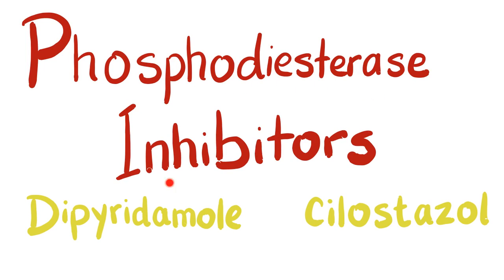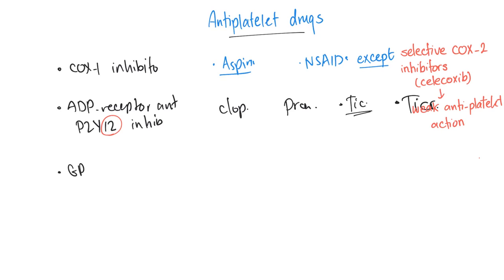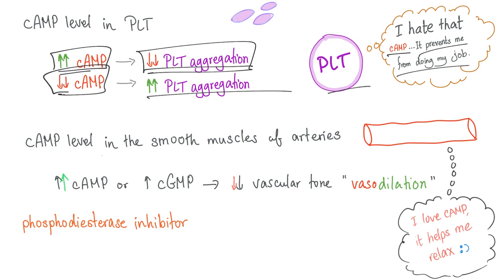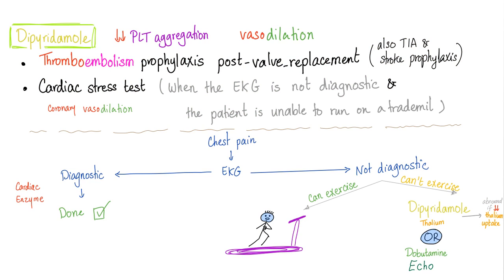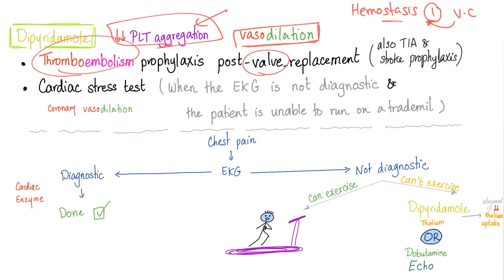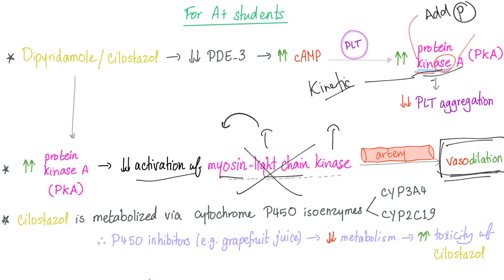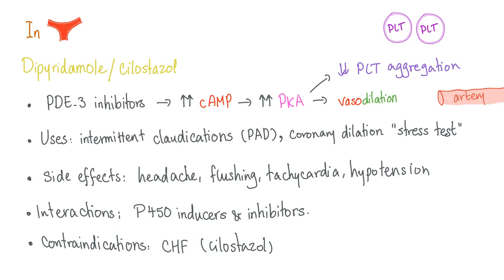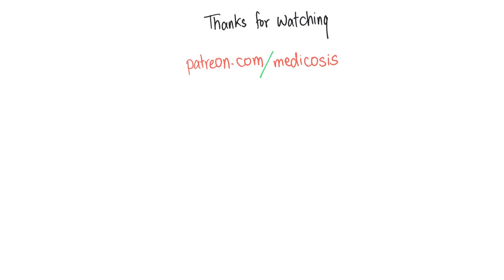Phosphodiesterase (PDE) Inhibitors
What's cyclic AMP (cAMP) or cyclic GMP (cGMP), and how do they affect platelet aggregation or blood vessel tone?

Also we discuss how to diagnose cardiac chest pain (heart attack), when should you do an electrocardiogram (ECG), what if you cannot read the EKG...Now what? or what if the patient cannot exercise on a treadmill, how would you perform the cardiac stress test?